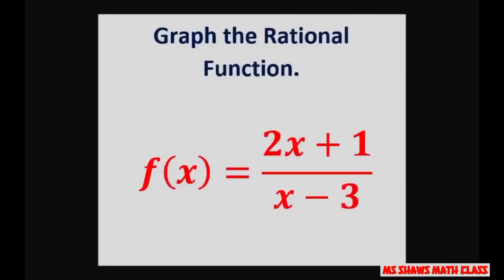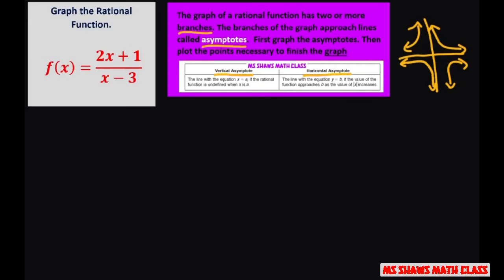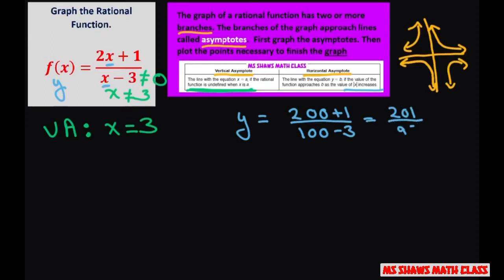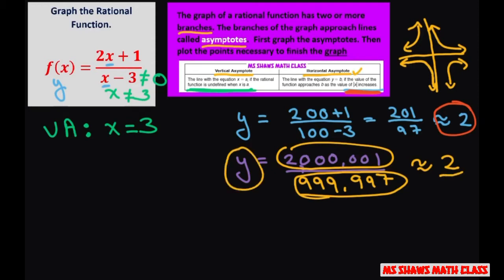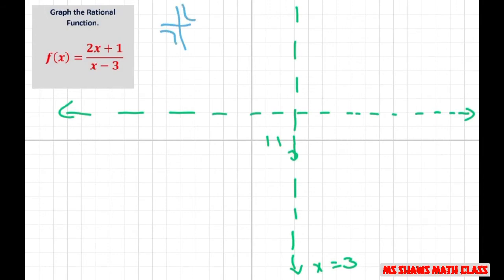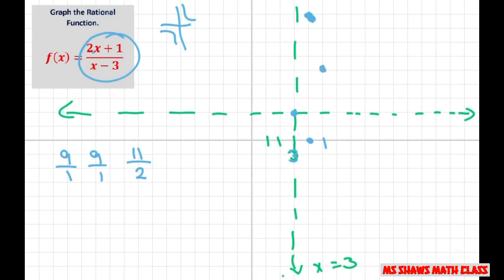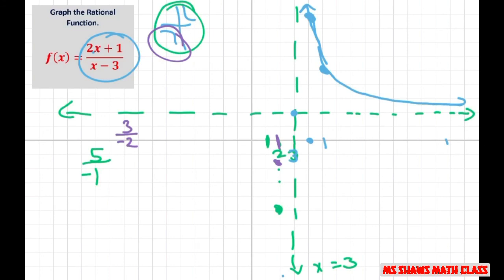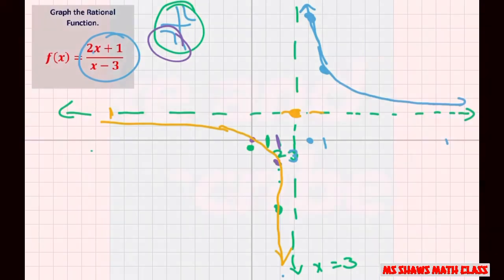Graph the rational function y= (2x +1)/(x -3) by hand Introducing to vertical horizontal asymptotes